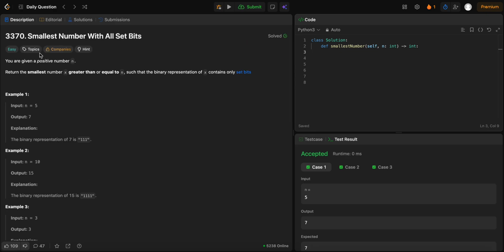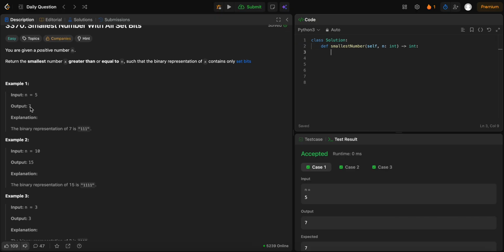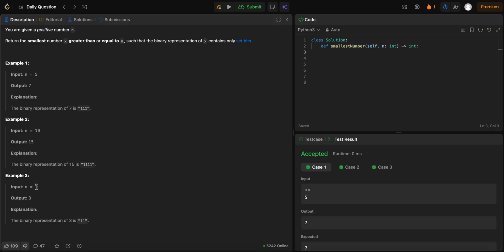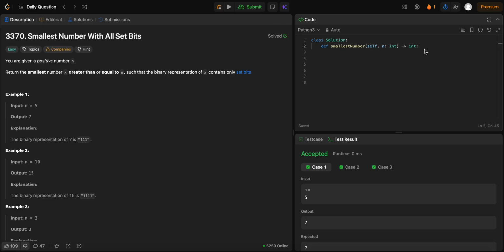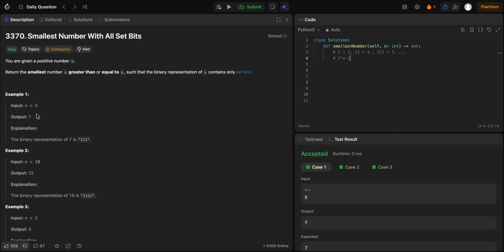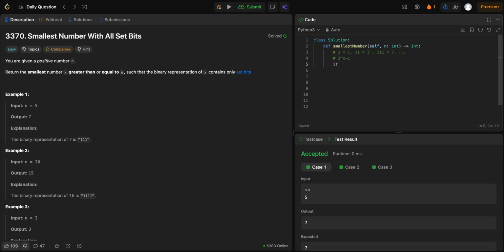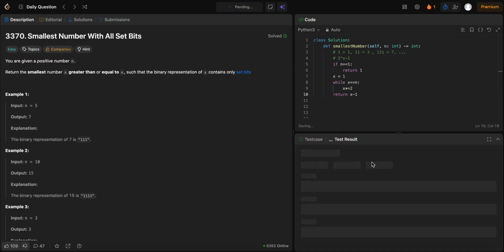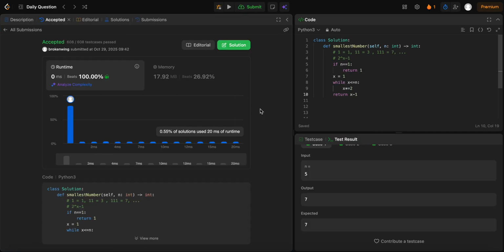Python | Smallest Number With All Set Bits | Leetcode 3370 | Dr Fang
Hi Everyone!
Today we will be solving a easy problem on leetcode - Python | Smallest Number With All Set Bits | Leetcode 3370 | Dr Fang

Problem Name : Python | Smallest Number With All Set Bits | Leetcode 3370 | Dr Fang